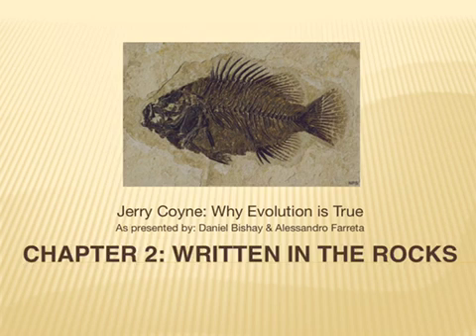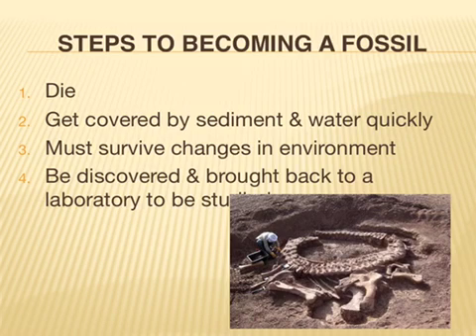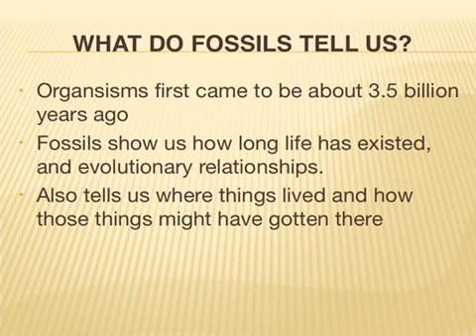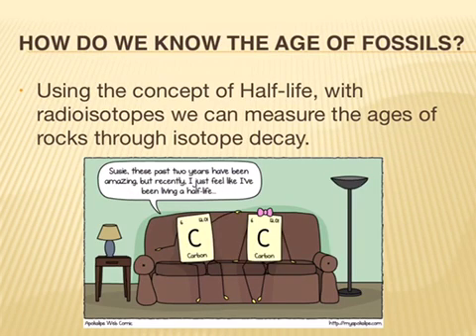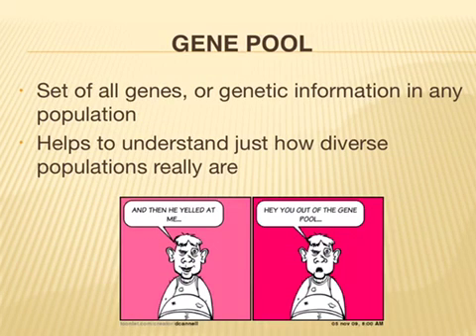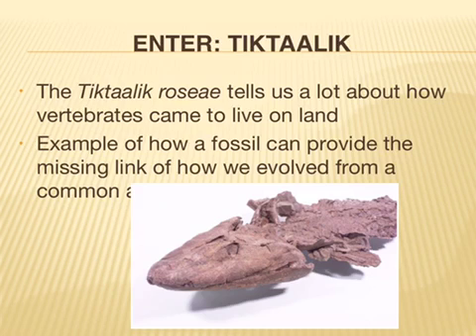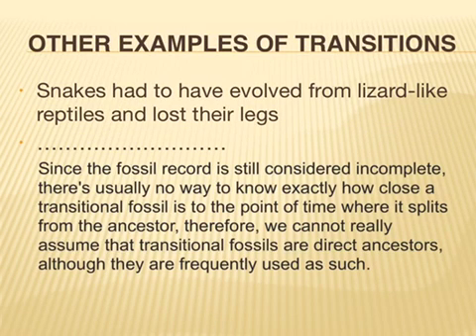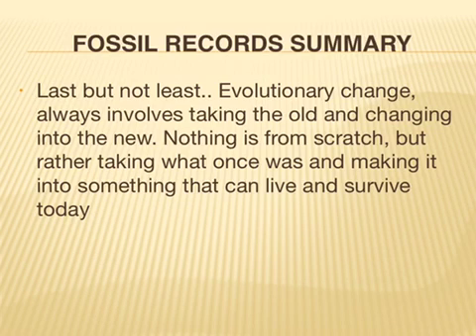Chapter 2: Written in the Rocks - Explain Everything Project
Presented by: Daniel Bishay & Alessandro Faretta
For: Bio 322 Evolutionary Biology - Professor Chabot
Explain Everything Project

Jerry Coyne: Why Evolution is True